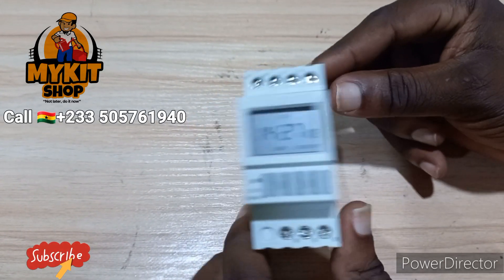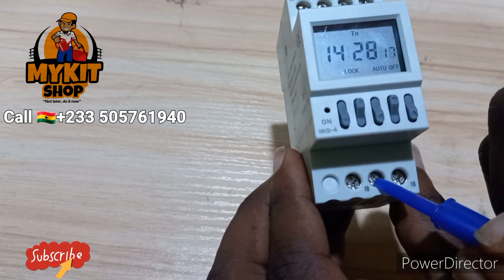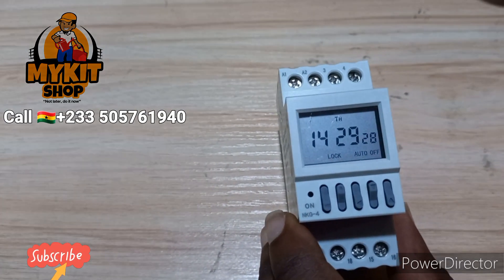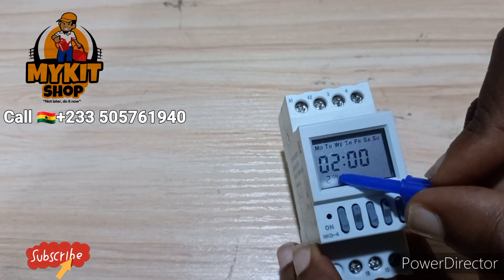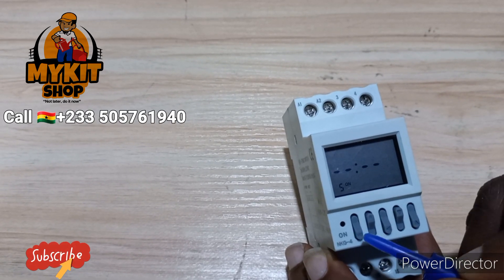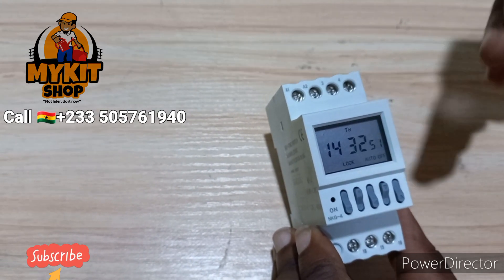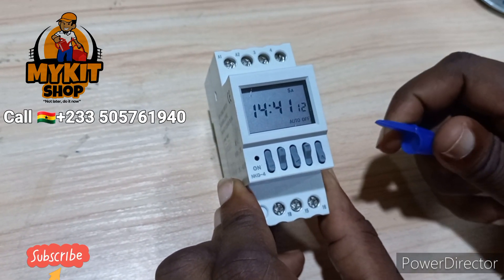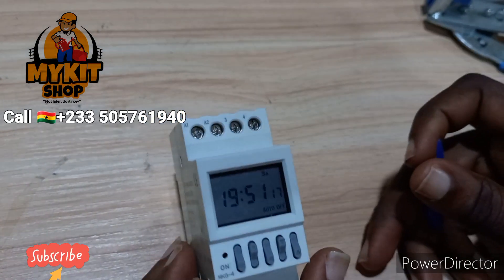How to wire and program NKG-4 sinotimer switch for incubator or siren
How to wire and program NKG-4 sinotimer switch for incubator or siren in Ghana at Mykit Shop.